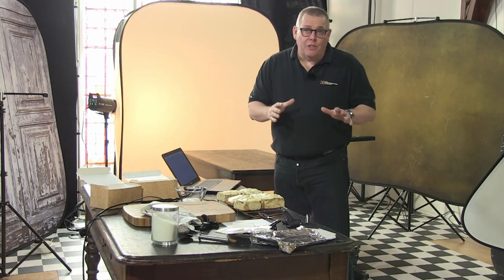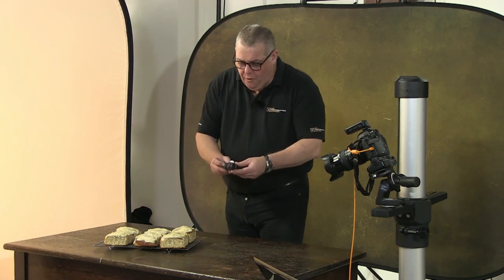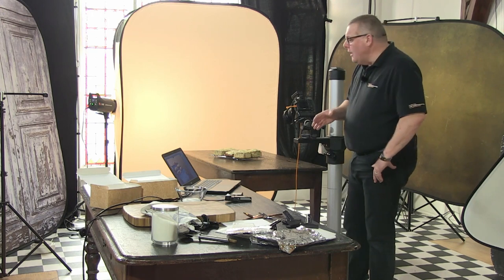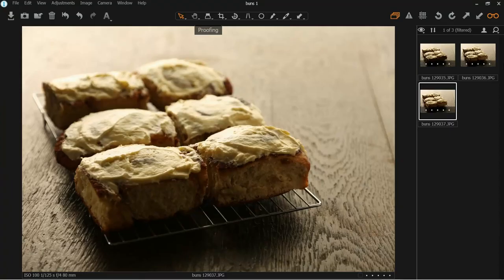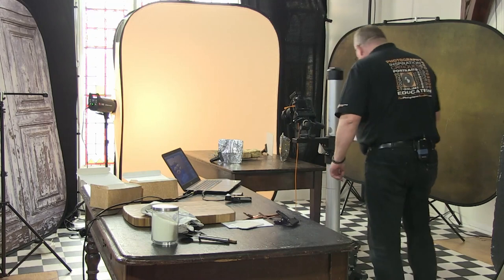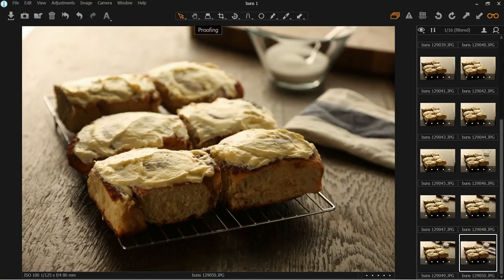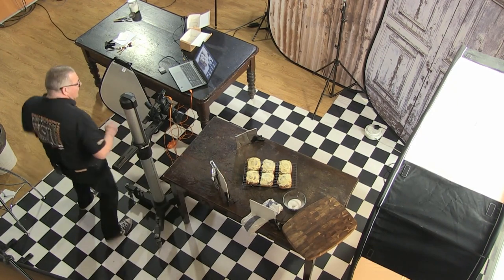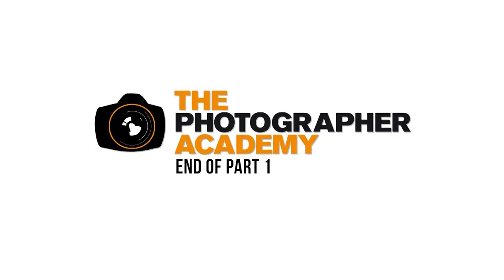3 ways to SETUP a SIMPLE Food Image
Welcome to The Photographer Academy's basic guide to Food Photography. Watch the following video to take your first steps in food photography and do so with a bang in creating dynamic images with the click of a button.

In this film, Mark teaches you the fundamentals of Food Photography by setting up as simple set and building upon the shot as the shoot progresses. In this one Mark shoots Cinnamon Buns and shows you how you can create a natural farmhouse style of image within seconds. As for the setup, Mark uses only one light within this film, A Elinchrom ELC 500 to which is bouncing off of the back of a Lastolite H-LITE, which accurately represents a window light and guarantees Mark the quality of light through the window at all times.

Part 2 can be viewed on The Photographer Academy.